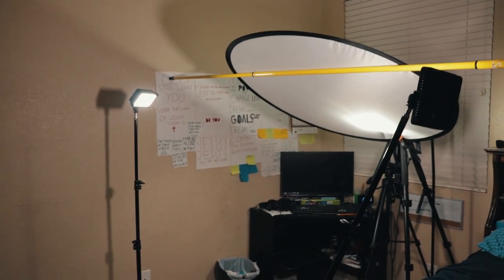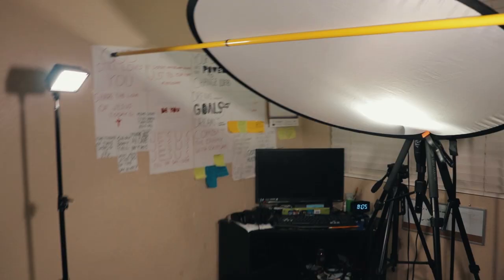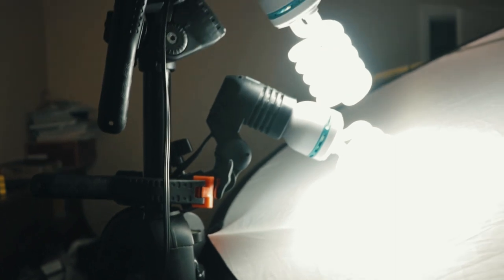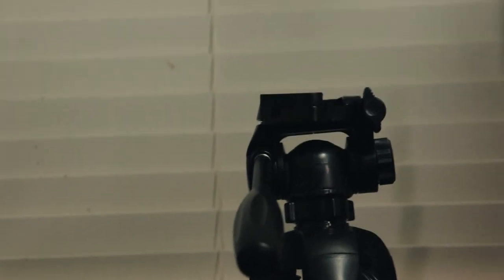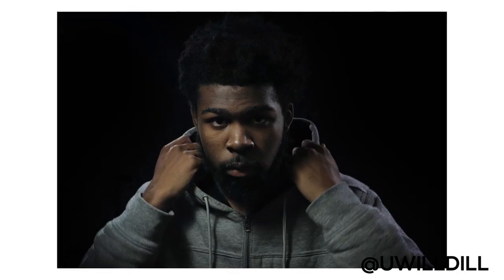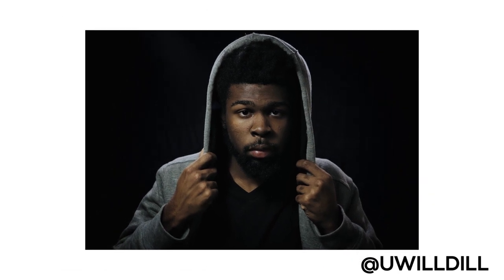Taking Self Portraits With A Blanket | Self Portrait Challenge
It was time to challenge my creativity on this one. I had one goal, Take a self-portrait using a blanket. I know, so random. But the results may surprise you...

Shot with a Canon EOS Rebel SL2 (200D)
If you guys have any video requests Post them below in the comments! Have a Blessed Day, keep being awesome and Peace!
Keep up with your boy!

Equipment Used: Canon Powershot SX510HS

Edited with Adobe Premiere Pro CS6

wow. you're actually reading the description? You a real one!